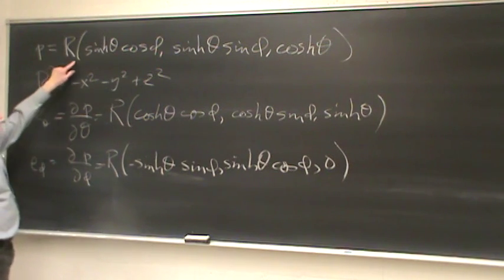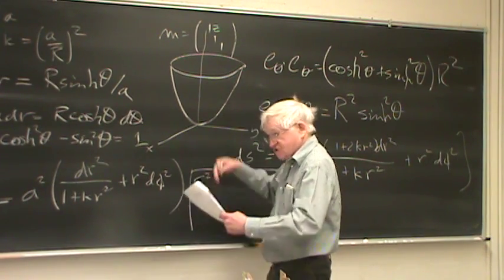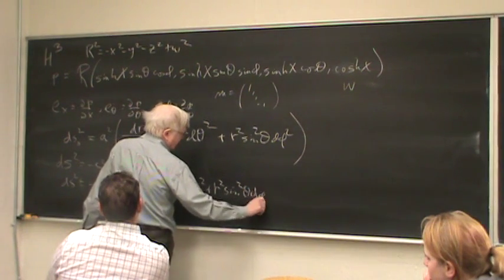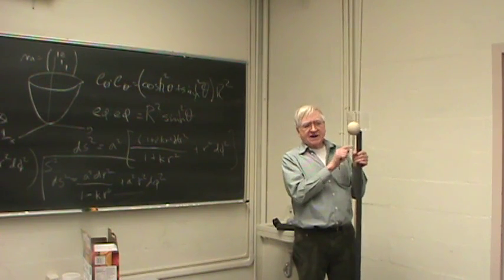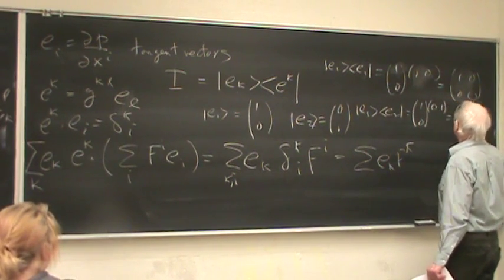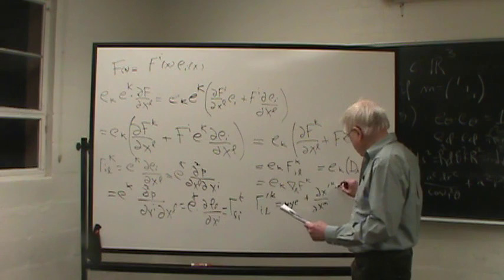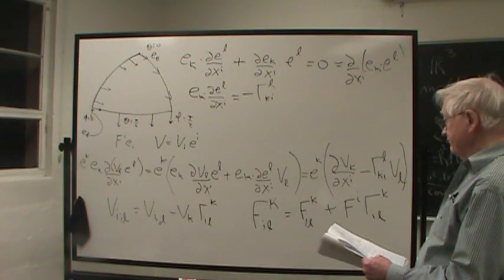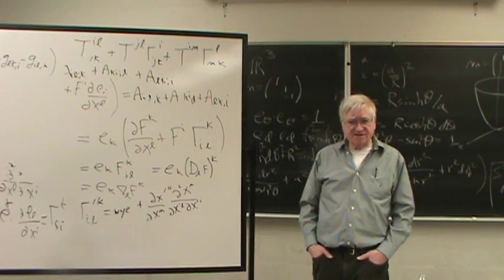Lecture of 20 February 2018 on Physical Mathematics at UNM by Kevin Cahill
Maximally symmetric spaces, hyperboloids in \(R^3\) one of which
is maximally symmetric, the spheres \(S^2\) and \(S^3\),
the maximally symmetric hyperboloid in \(R^4\), Killing vectors,
Robinson-Walker cosmologies are the real line for time and
a maximally symmetric space for space which on large scales
is homogeneous and isotropic, notations for derivatives,
covariant derivatives, parallel transport, Dirac notation, Christoffel
symbols and their relation to the metric tensor, the vanishing of the
covariant derivative of the metric tensor.